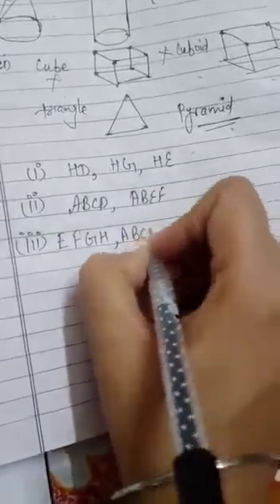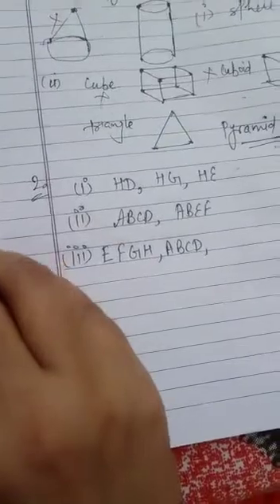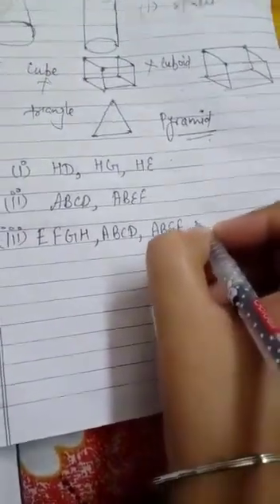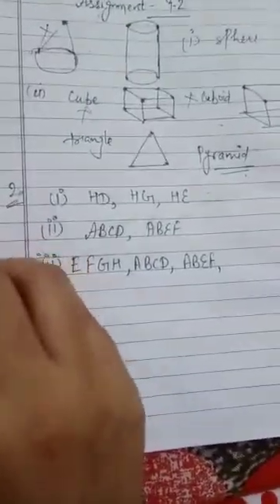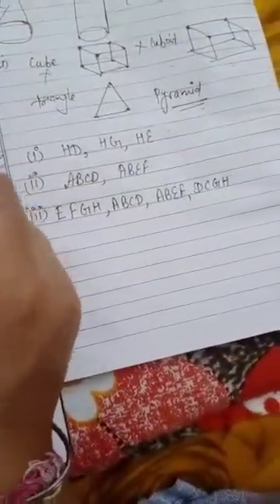CLASS 7TH MATHS EX- 9.2